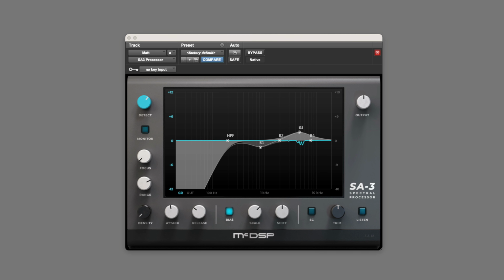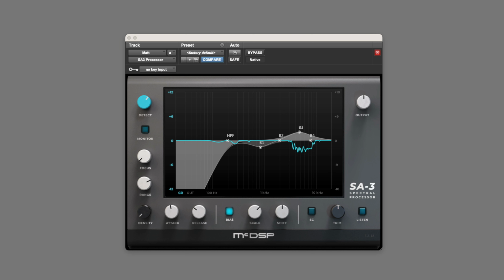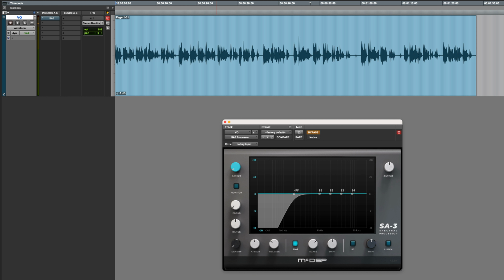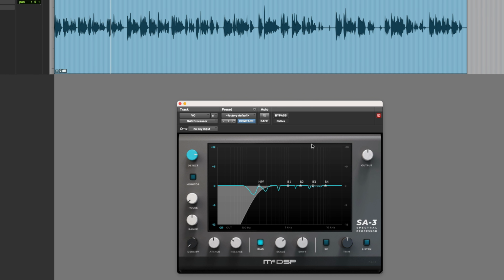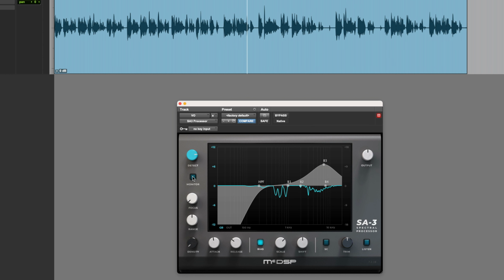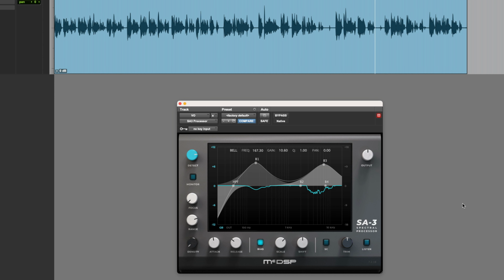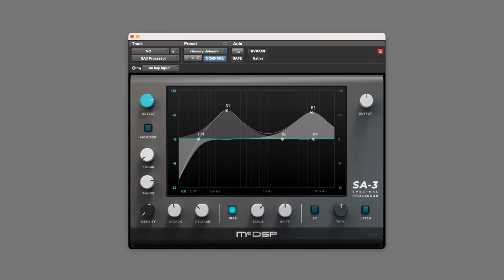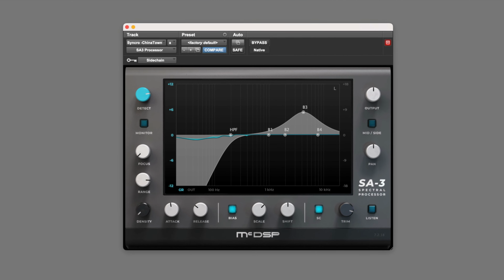McDSP SA-3 Spectral Processor - First Look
In this video, Paul Maunder takes McDSP’s new SA-3 spectral processor for a spin, checking out the new features and sharing his thoughts on how well it performs.